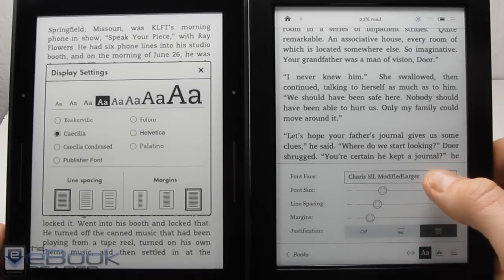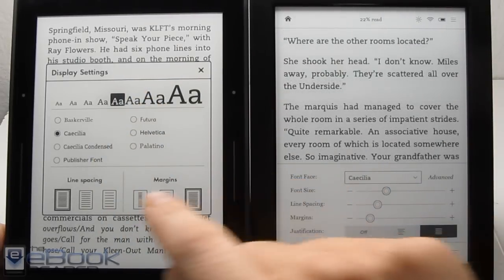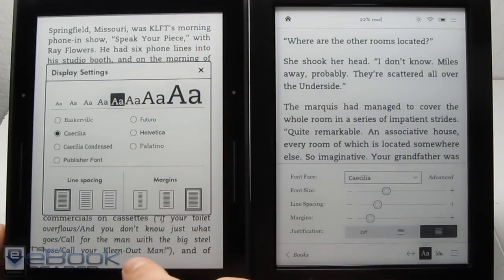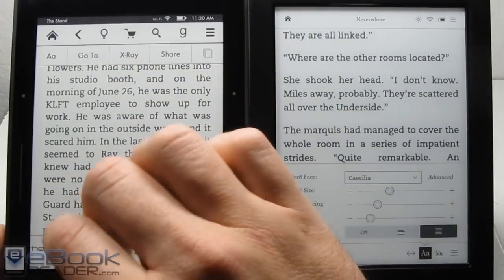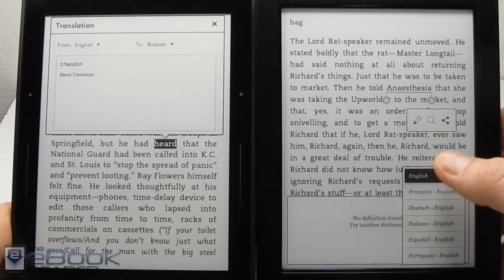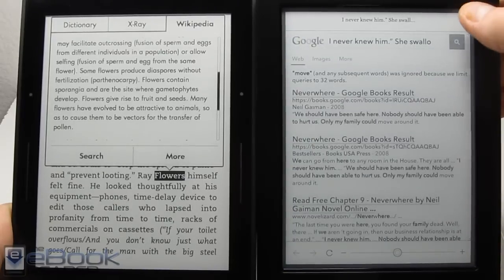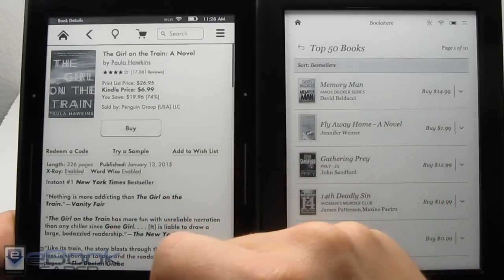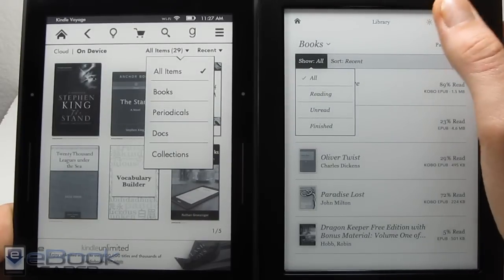Kindle Voyage vs Kobo Glo HD Comparison Review